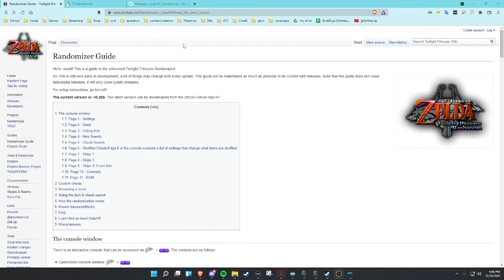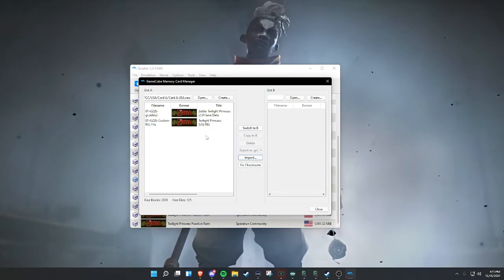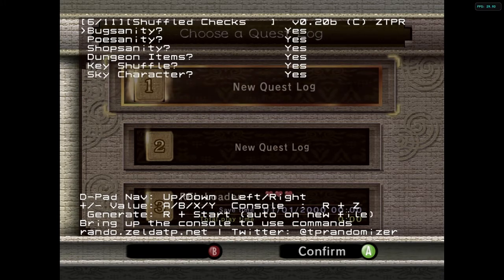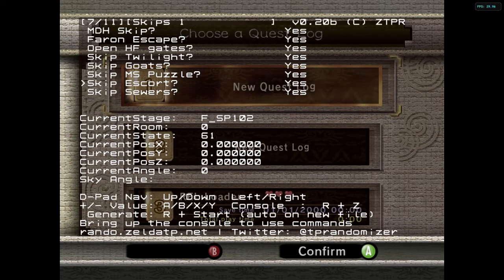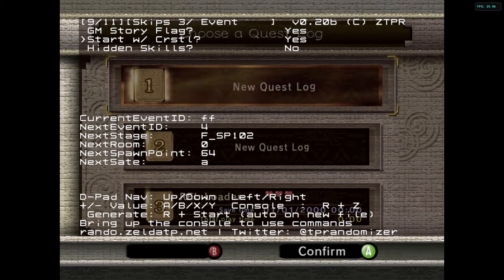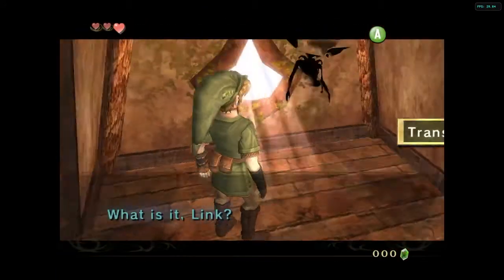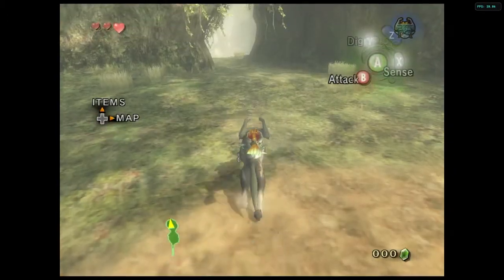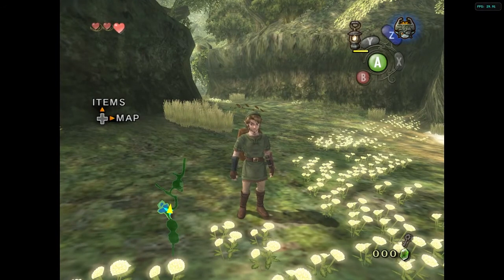Twilight Princess Randomizer: An Introduction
00:00 initial setup with dolphin
02:11 loading the game
02:40 using the menu / setting up the randomizer
10:30 quick transform & time adjust shortcuts
11:20 how to check for items

If you have any other randomizer or even Twilight Princess questions feel free to hit me up in the comments!

Couple of clarifications!
- Key shuffle allows keys to be shuffled in their respective dungeon. This is not keysanity, which is a no logic only thing.
- GM Story flag just sets the flag for GM to be complete so you can get the post-GM checks easier (barnes bomb bag, talo sharpshooting, etc.)
- When loading a save with a seed attached after a cold boot, you have to make sure that you have the same settings or the game will generate the wrong seed, so you at least want to have your checksum handy so you can verify that it is the same seed

make sure your memory is set up as the memory card and not the GCI Folder (Config - GameCube -Device Settings - Slot A)

No Logic Download "Click on Assets of the most recent patch and then download the .gci file for your region"